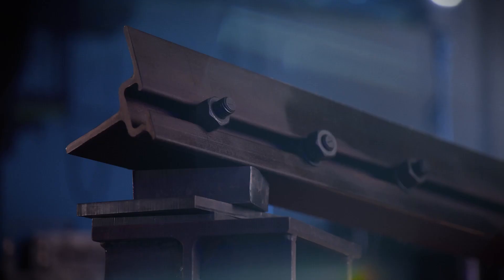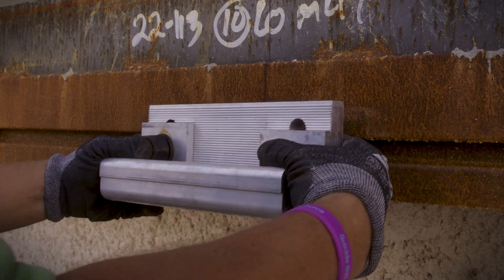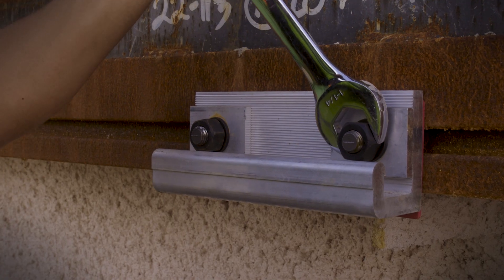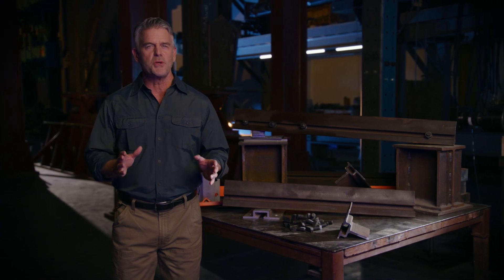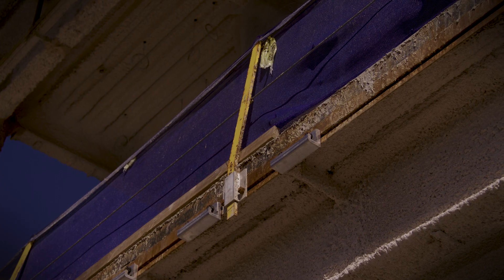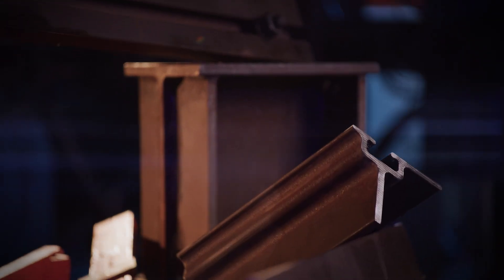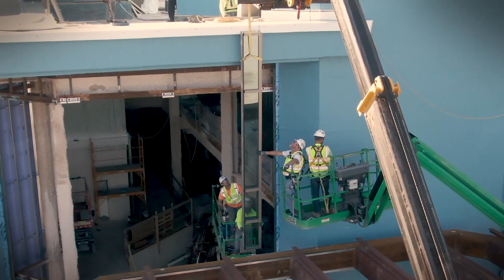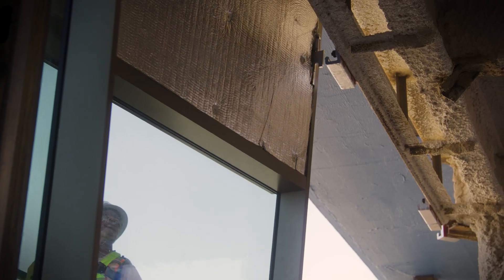Optimize Cladding Installations: Discover Edge-Tie™ System by Simpson Strong-Tie®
Connect cladding or curtain walls faster with the Edge-Tie system from Simpson Strong-Tie. Our high-strength solution simplifies installation with an innovative, continuous channel for easy anchor placement. A bolted facade connection eliminates the need for field welding, and a reusable, quick-release guard post is available. Enclose buildings quickly and reduce overall project schedules and costs with our strong, versatile and highly flexible system. Whether you’re a building owner, engineer, contractor or fabricator, the Edge-Tie system is a smarter building solution for structural steel cladding connections.